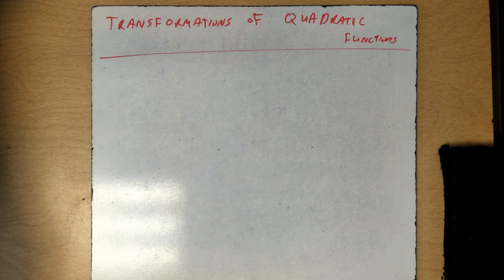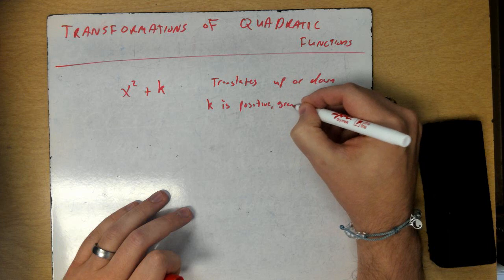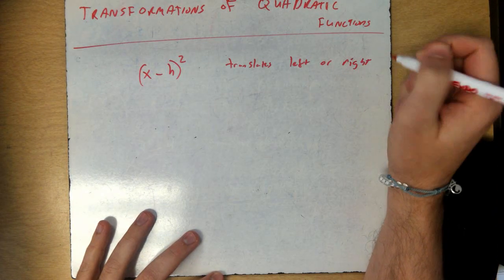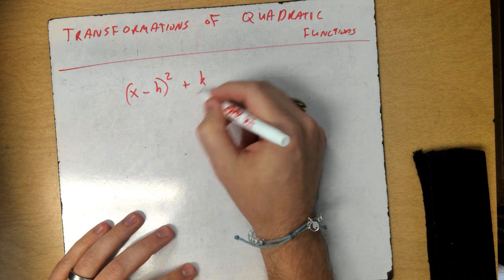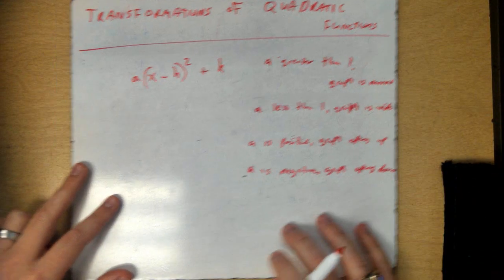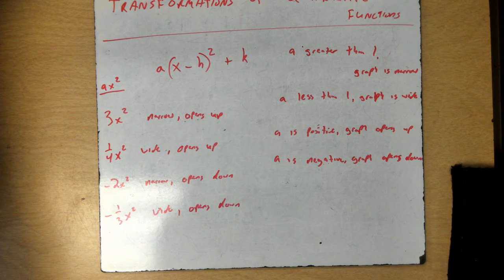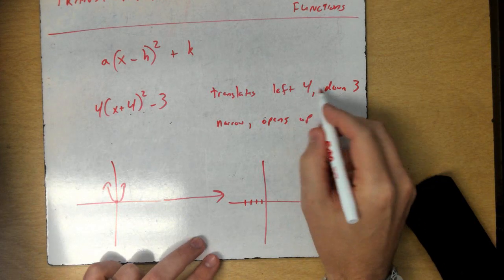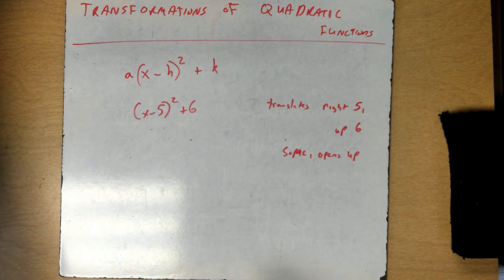Transformations of Quadratic Functions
Solving transformations of quadratic functions.